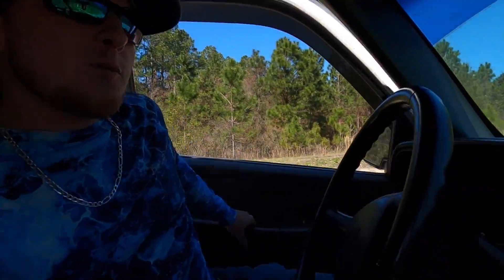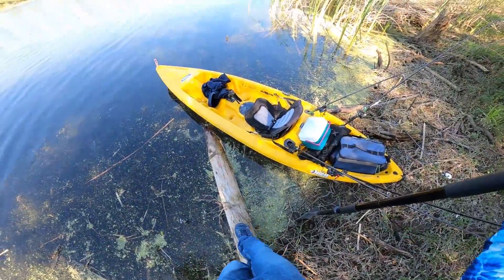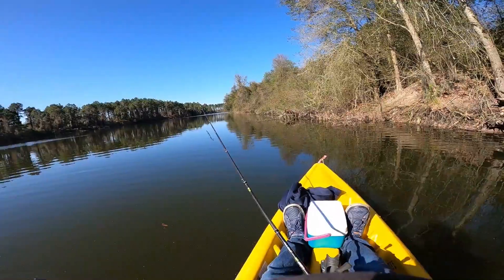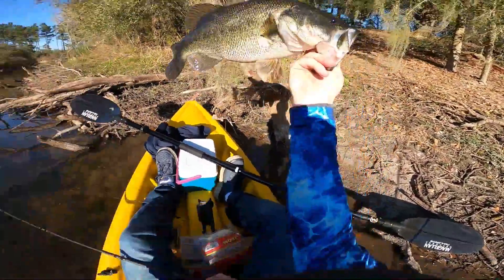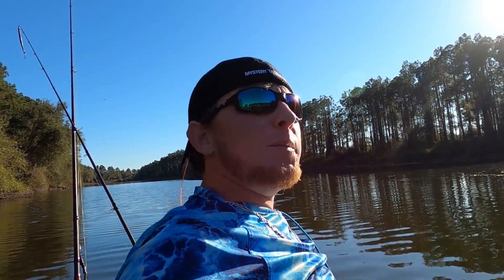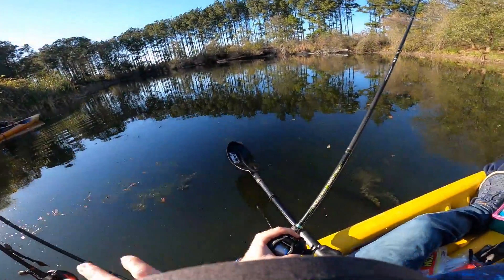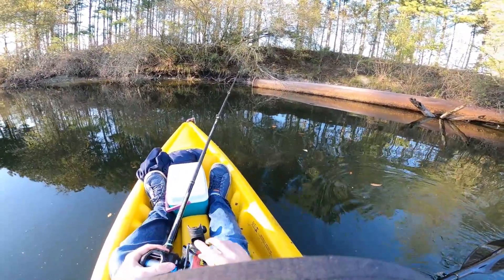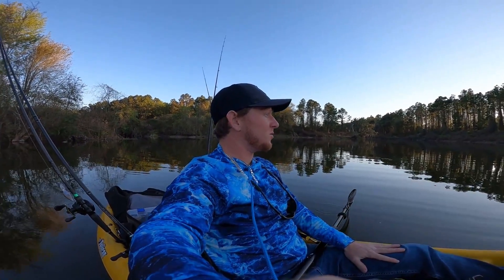Bass Fishing | Kayak Fishing | Spring Fishing for Big Bass on the Bed!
Bass fishing is great right now with spring fishing arriving! Bed fishing is an easy way to target giant bass, but I always practice catch and release! For my kayak fishing gear I have a 10' pelican, with a few extra kayak fishing accessories, like my added kayak fishing rod holder, If you know of any kayak fishing tournaments please let me know! This is a great kayak fishing set up, to drag in and out the truck quickly. This is my favorite time of the year to get out and do some bass fishing near me! For our bass fishing lures we are primarily using soft plastics and worms. If I could give you some bass fishing tips, id say fish slow! Spring bass fishing is the best time of the year to get out and do some bed fishing and land your personal best bass! Please let me know if you like these kind of fishing videos and want to see more! We caught a lot of big bass this day!

    Bass Fishing Reels:
Phantom Reel
PhantomX Reel
   Bass Fishing Rods:
Serpent casting rod
Serpent Spinning Rod
Torrent Rod